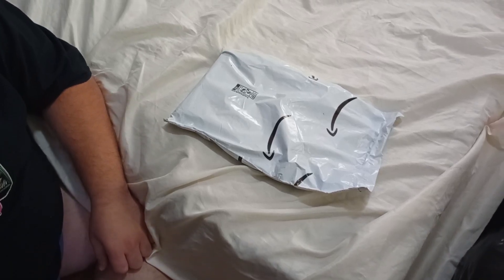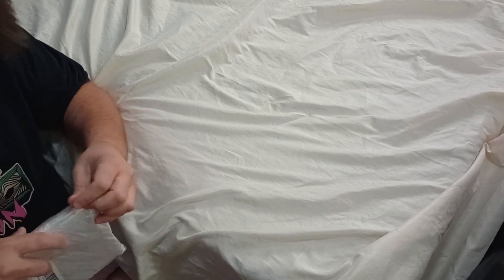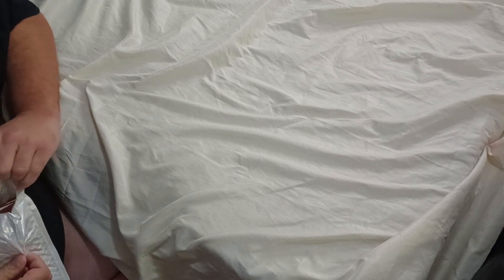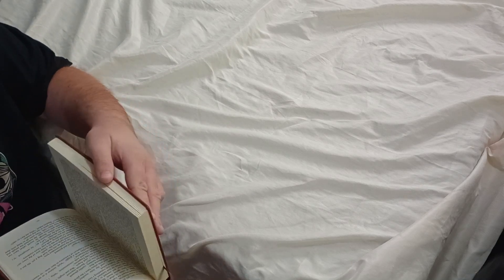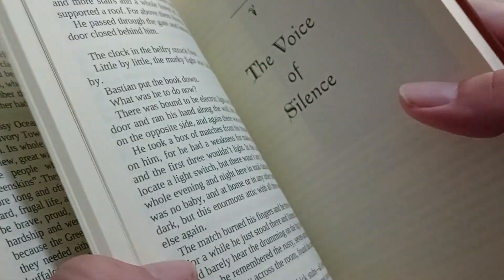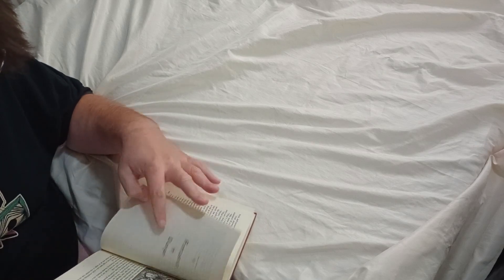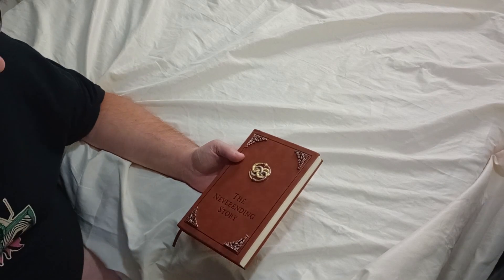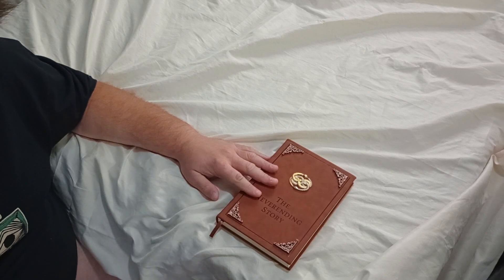The Neverending Story Book Replica Movie Prop Unboxing